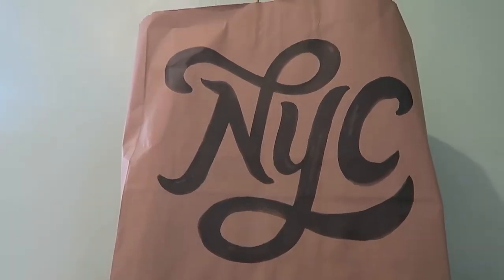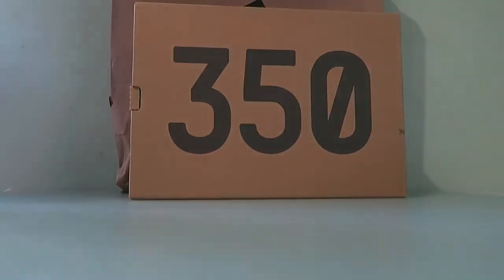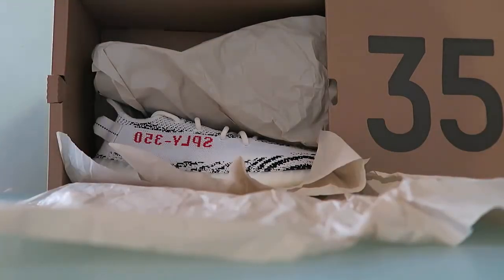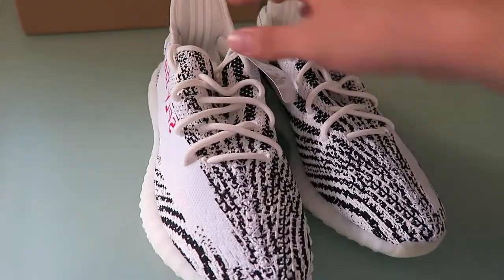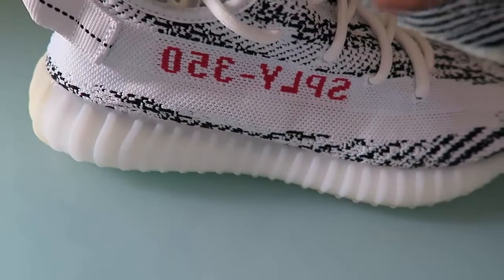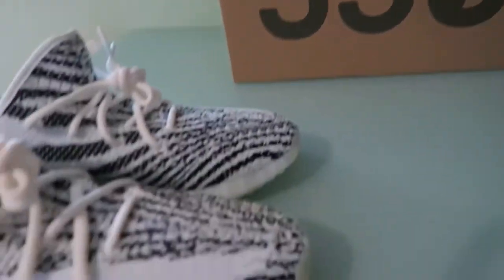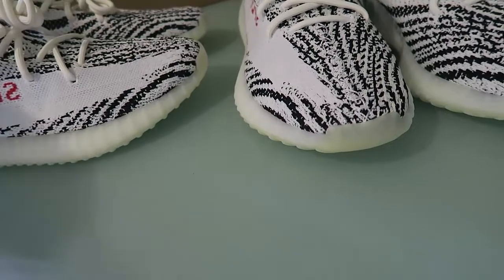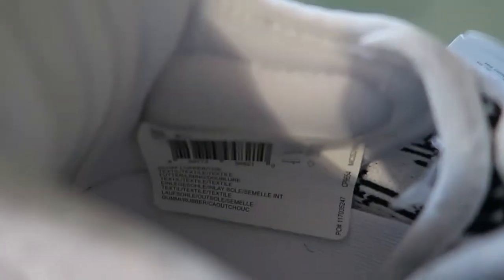Picking Up Yeezy Boost 350 Zebra + Review